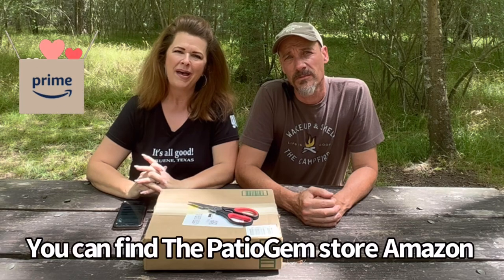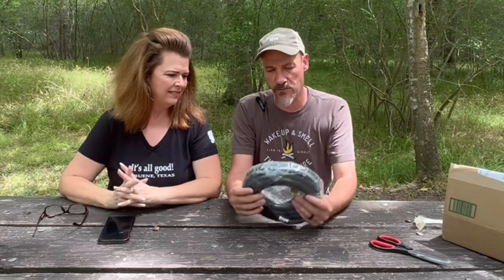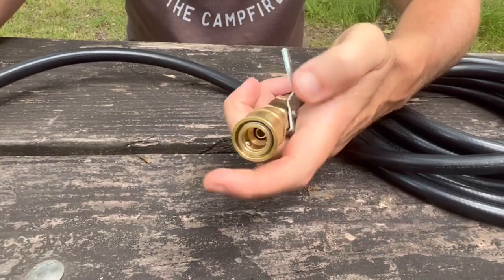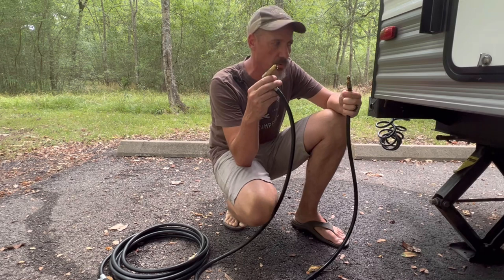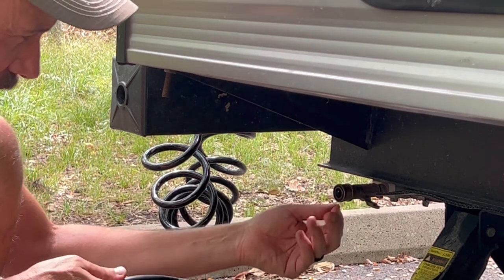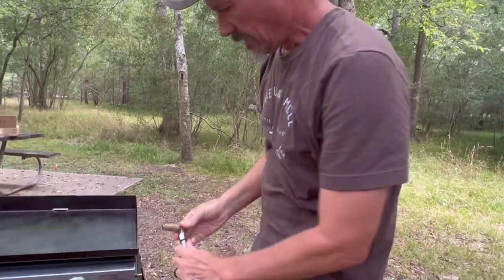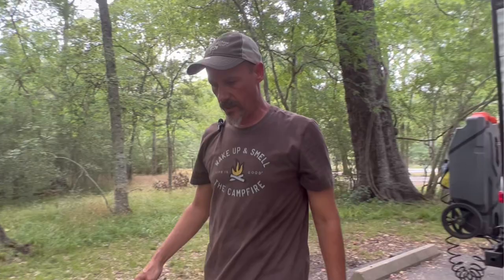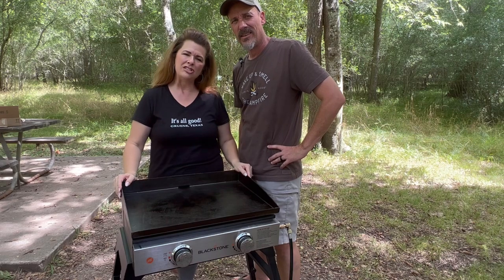How to: RV Quick Connect Propane Hose Extension for Blackstone Griddle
PatioGem, which is an Amazon seller of grill accessories and gardening accessories reached out to us for a product review on their 20 FT Quick Connect Propane Hose for RV/travel trailer. We definitely recommend this hose as an extension hose to connect your existing hose to your propane port on your travel trailer.

Here is the link to the 20 FT Quick Connect Propane Hose should you decide to purchase one for yourself:

This hose is designed to connect your RV to a camping stove, cooker, and grills. PatioGem quick connect propane hose for RV to grill is equipped with standardized 1/4”Female Quick Connect Fitting with safety valve and 1/4”Male Full Flow Plug, which are accurately constructed from 100% premium brass to guarantee its compatibility and sturdiness!

All PatioGem propane hoses are under 1-Year Warranty.

We want to thank PatioGem for reaching out and giving us the opportunity to review their propane hose.

Additional PatioGem Products:

12 FT RV Propane Hose with Blackstone Propane Adapter

12 Ft Flexible Gas Line, 1/2” Natural Gas Hose, Propane

12 FT Propane Quick Connect Hose 1 LB Portable Appliance